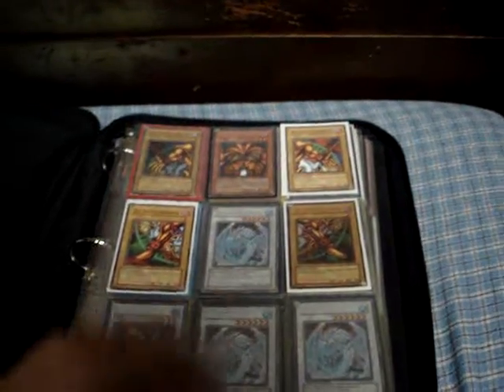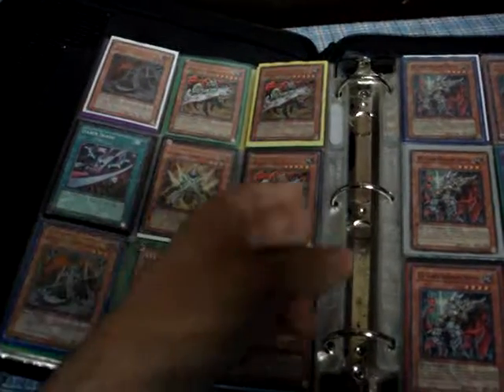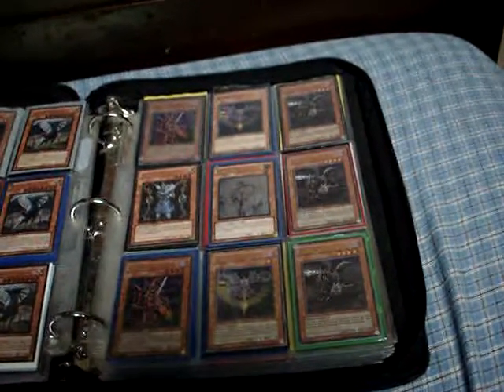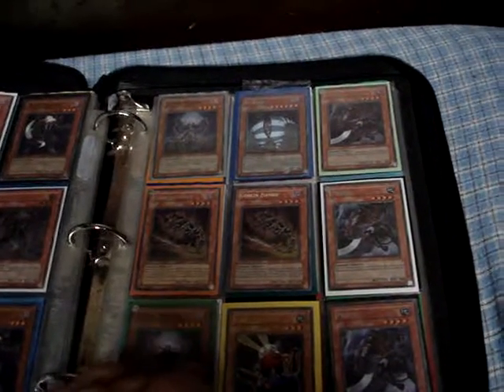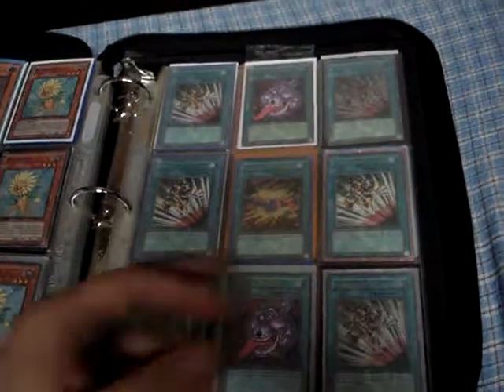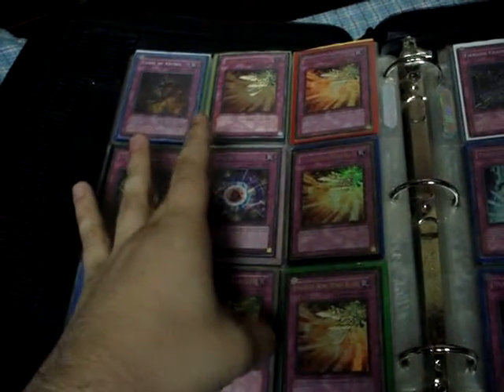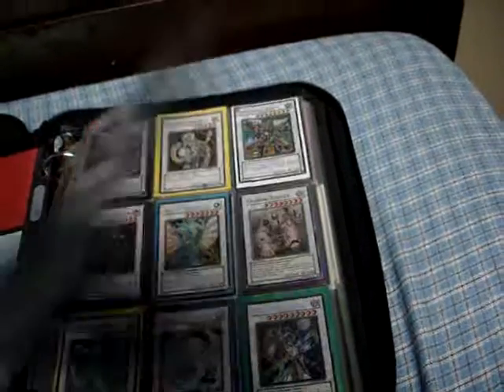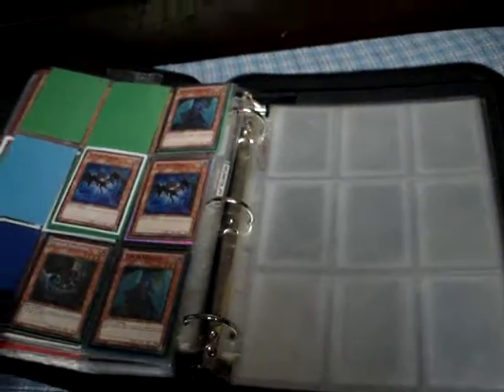Jaggededge11's Primary Yu-Gi-Oh trade binder (09/04/10)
Welcome to my second (!)  Youtube trade binder. Without further ado here are the rules:

1. I live in Canada, so if you aren't prepared to ship here please kindly GTFO.

2. I will not send first. I've been trading online for a long time, and I've seen my fair share of rippers and scammers; and I for one will not have any part of it due to my lack of Youtube creditability. Though I have zero creditability to speak of (Unless you take my Pojo.biz account into consideration), it's ultimately your choice whether or not to trade me and in turn follow this rule.

3. If you wish to to view a text version of my trade binder (Or do not wish to trade through Youtube), please check out my list on Pojo.biz; my user name there is also Jaggededge11 and you can access it by clicking on my signature. It will probably be more updated than this video.

5. Feel free to make offers, it gives me a better idea of what you value your items at in relation to mine.

Wants:

Cash (USD or CDN)
Xbox 360 Games
PS3 Games
Nintendo Wii/DS/Snes/Nes games
To take a look at list (I don't have a given list of cards I want, I simply go after what looks appealing based on what you're going after)